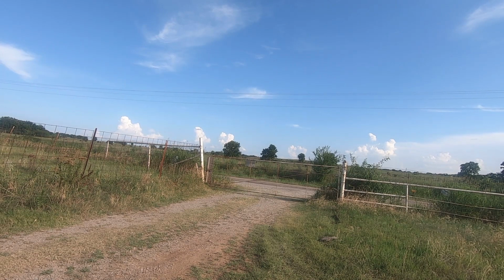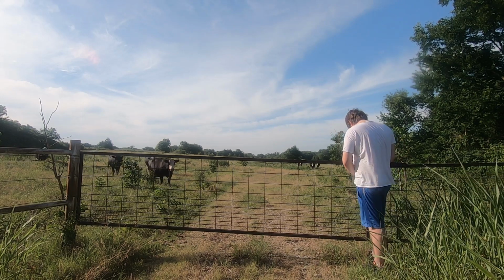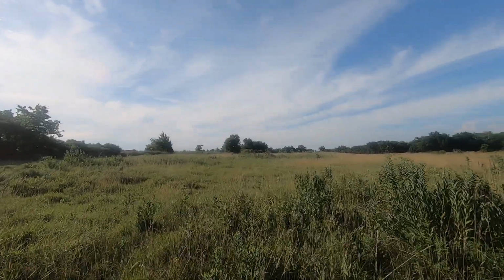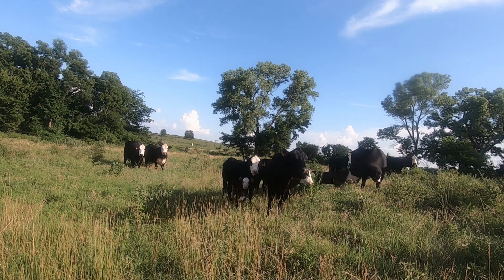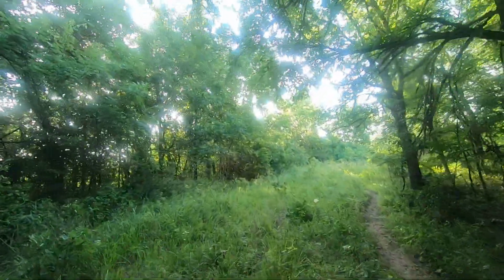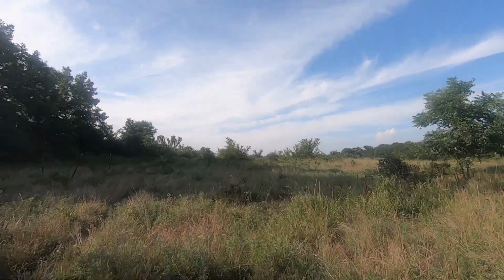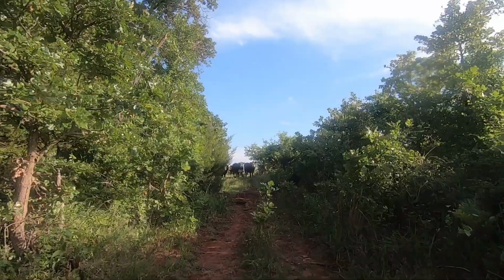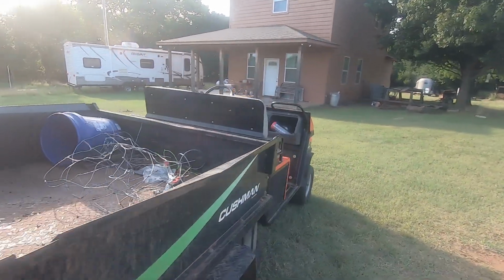Boogie Buggy:checking on the calves pt.1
We take our Boogie Buggy (atv) out to go see the new calves. My sons first look at them. Then we take a joy ride (test drive) around the pasture for a little fun.  First time with the Gopro 7 Black mounted on the Boogie Buggy.